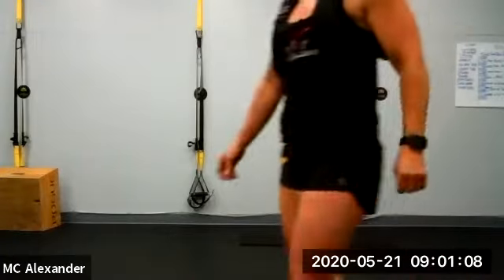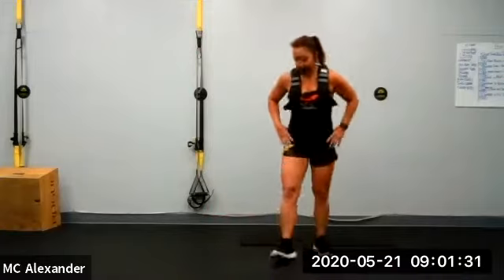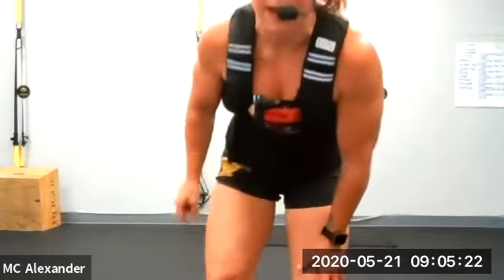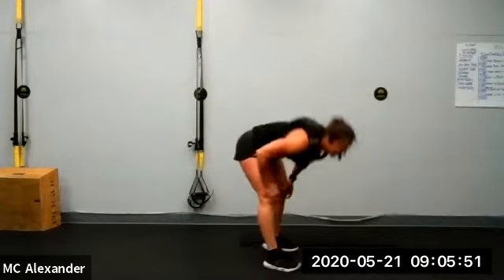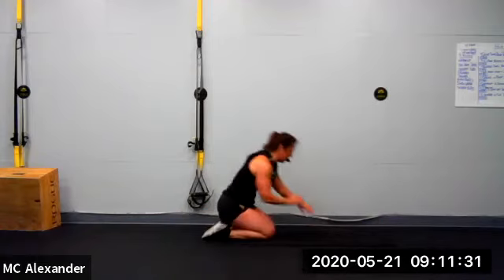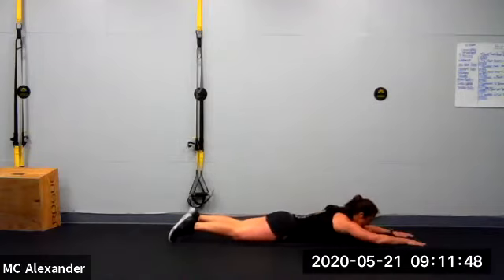HIGH INTENSITY INTERVAL TRAINING H.I.I.T. 05/21/20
Each exercise is done:
1 min work
20 sec rest
30 sec work
15 sec rest
30 sec work
15 sec transition to next exercise.